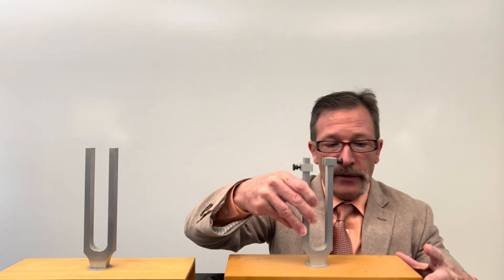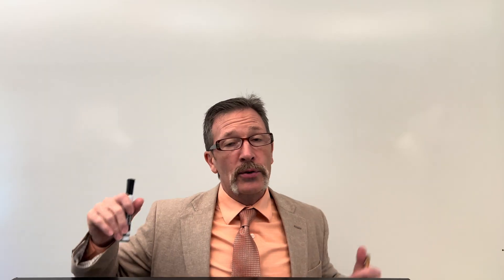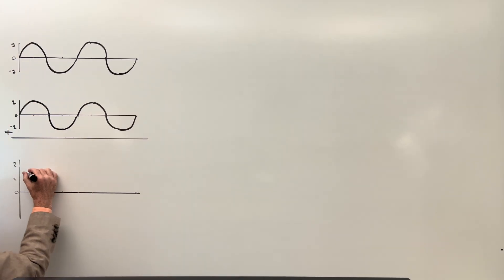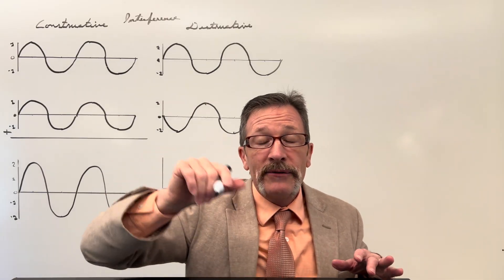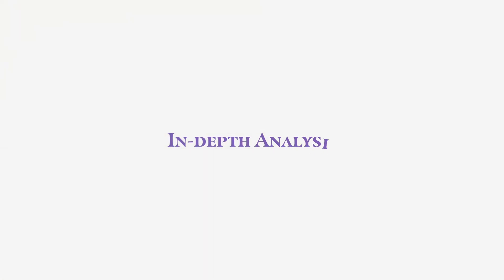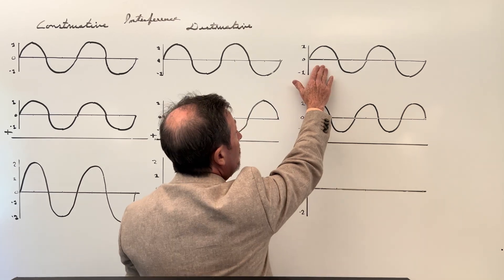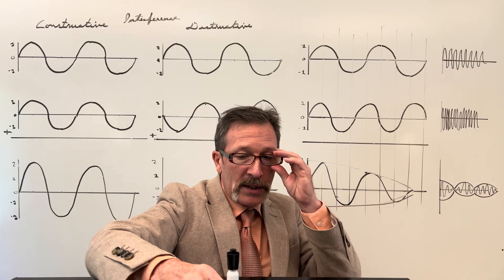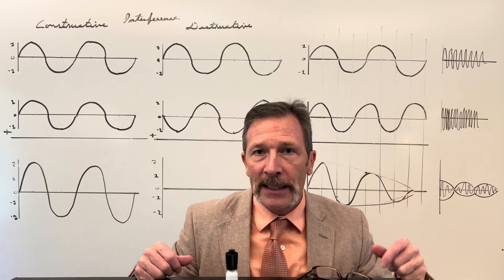The Simple Physics Underlying Noise-cancelling Headphones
What happens when two tuning forks of slightly different frequency are placed near one another and struck with a mallet? Use this Quick Quiz to engage your students in dialogue around the fundamentals of sound!

What are Quick Quizzes?

🕰️ Timecodes 🕰️
0:00 Introduction
1:28 Typical Student Responses
8:13 Real World Application
9:31 Quick Quiz Explanation
4:30 Outro